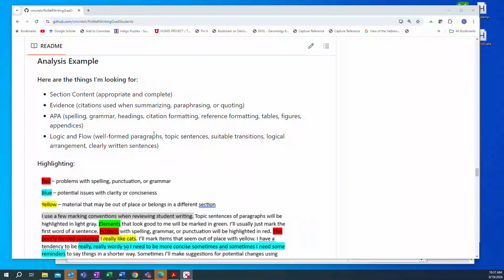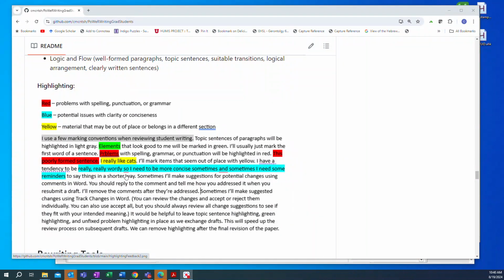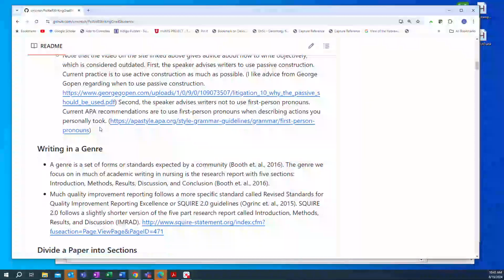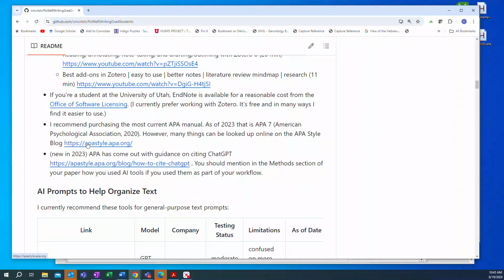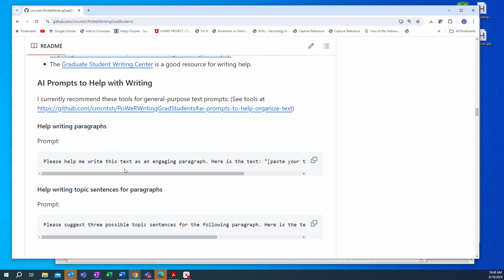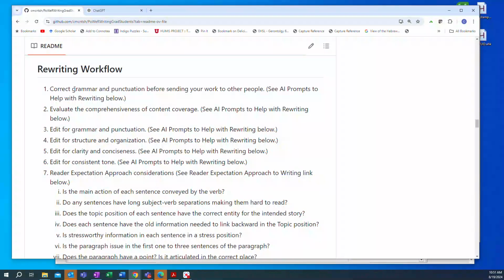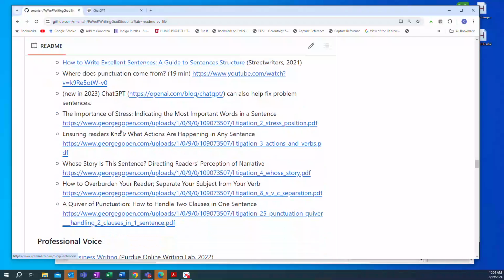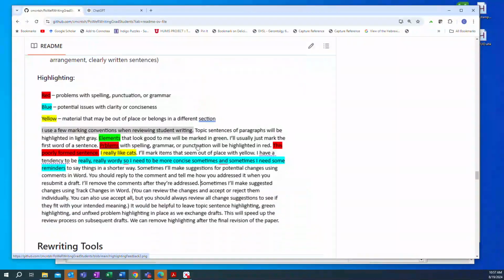Elements of Scholarly Writing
In this video I describe what I look for when reviewing scholarly writing. I also provide links to writing resources.